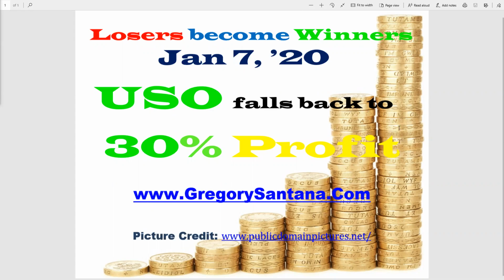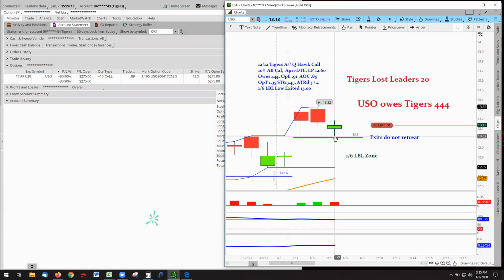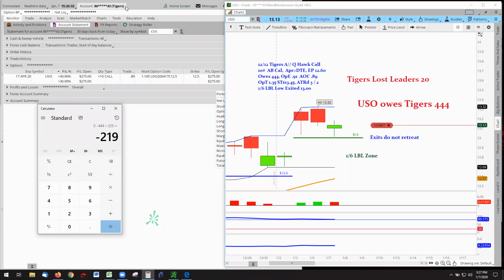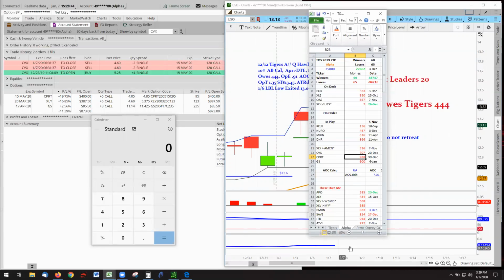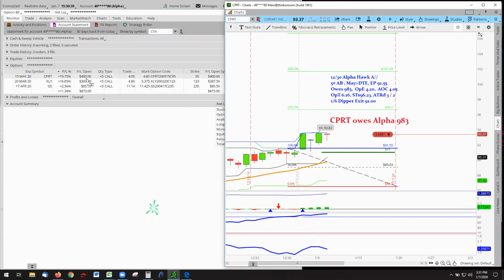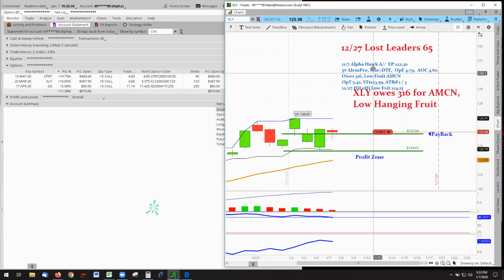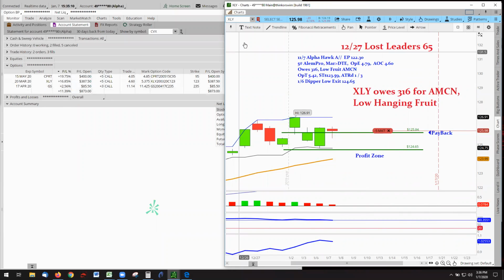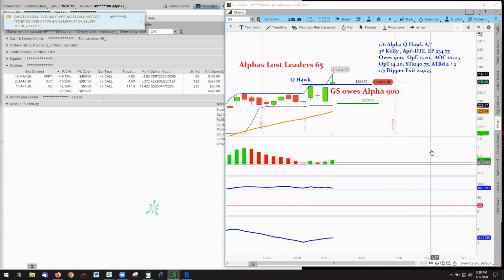Losers Become Winners Jan 7 2020 USO falls back to 30%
Today's video is long because I reveal some some pointers. USO spike in the last few days and is in net profit. I will not call it "Bases Loaded" yet  because  the exit is still not enough to assure a net profit. Thus, retiring USO to the Winners' Circle.

Please do see Keys to Successful Trading because I have my next topic, Stop Exits vs Target Trading. I will show the good, bad and ugly of both.